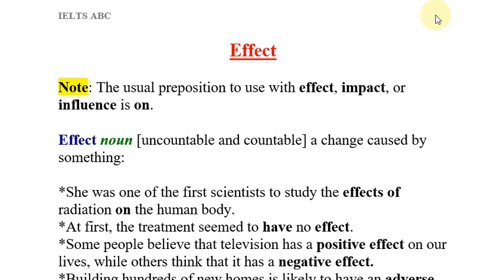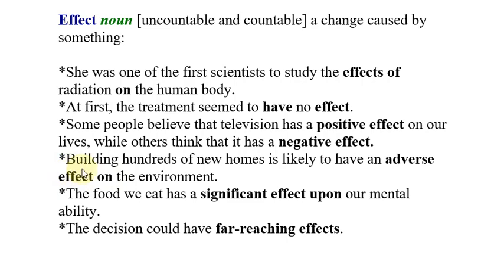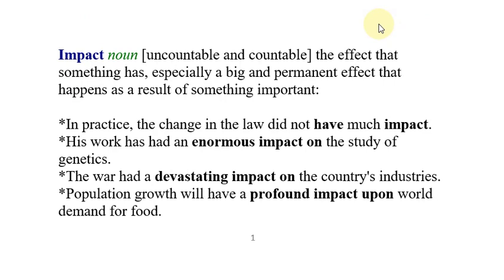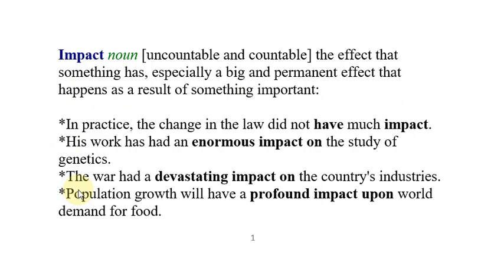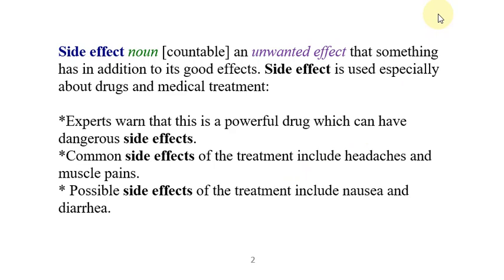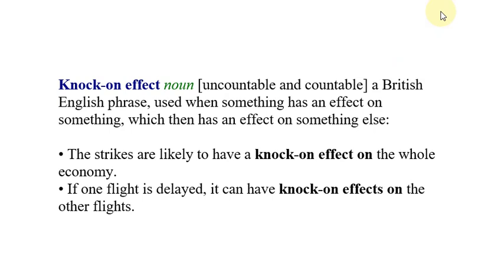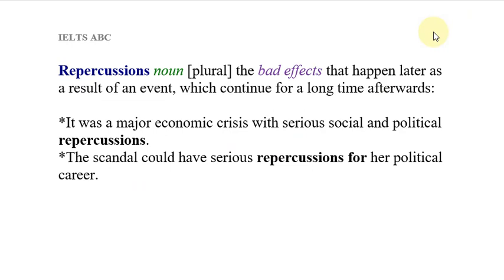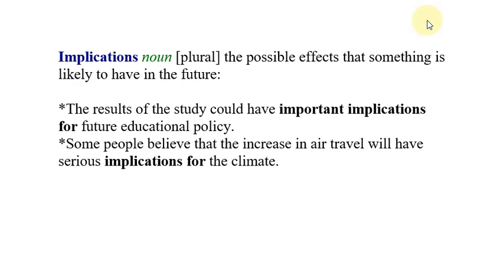Words Meaning "Effect, Impact, Influence"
Note: Most of the sentences were taken from the Longman Dictionary.

The usual preposition to use with effect, impact, or influence is "on."

*Some people believe that television has a positive effect on our lives, while others think that it has a negative effect.
*His work has had an enormous impact on the study of genetics.
*The French Revolution had a considerable influence on the political landscape of Europe in the 19th century.